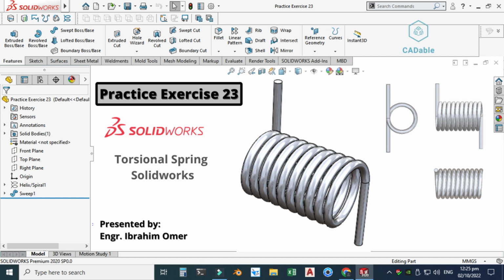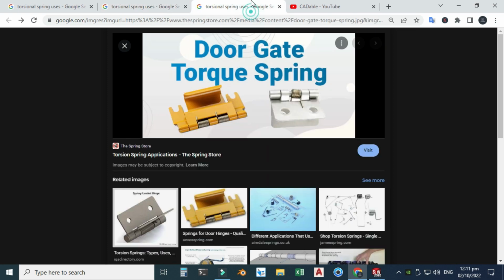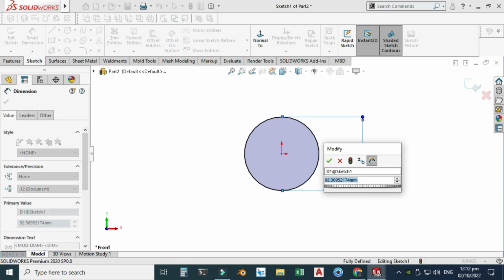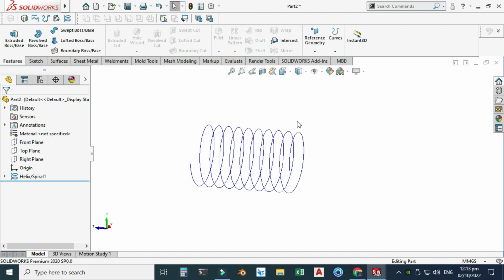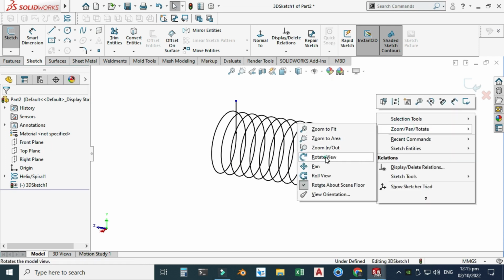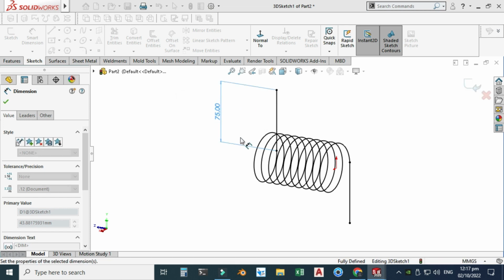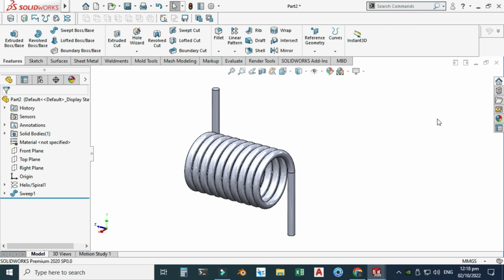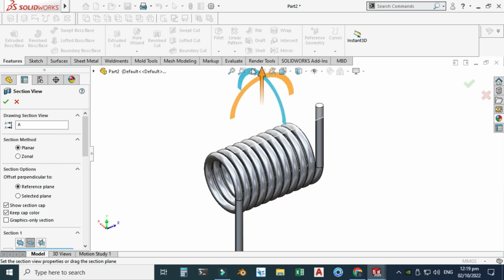Model a Torsion Spring in Solidworks | Practice Exercise 23 Solidworks | Torsional Spring Solidworks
Model a Torsion Spring in Solidworks | Practice Exercise 23 Solidworks | Torsional Spring Solidworks | CADable | CADable tutorials

Hi friends welcome back to CADable. This is Engr. Ibrahim Omer. In this tutorial, I have explained working of torsional spring and its types in the beginning. We will model a torsional spring using helix and spiral command in solidowrks. This is solidworks practice exercise 23. After modelling torsion spring, we will apply appearance to our part. I hope you like it.

Chapters of the tutorial:

Introduction 0:00
Creating a circle 1:11
Helix and spiral command 1:33
Converting helix into 3d sketch 2:07
Sketching two lines in 3d sketch mode 2:33
Creating circular sweep 3:46
Applying appearance 4:20
Section view of spring 4:40
Conclusion 5:06